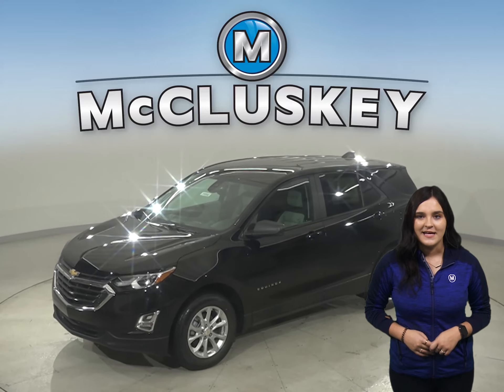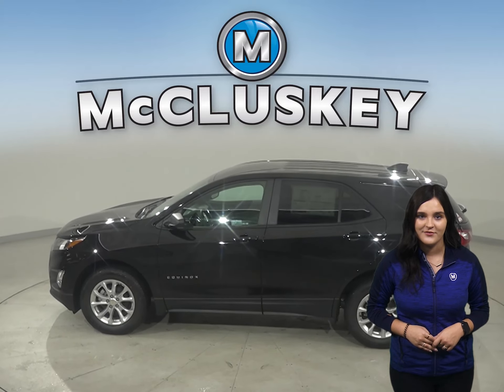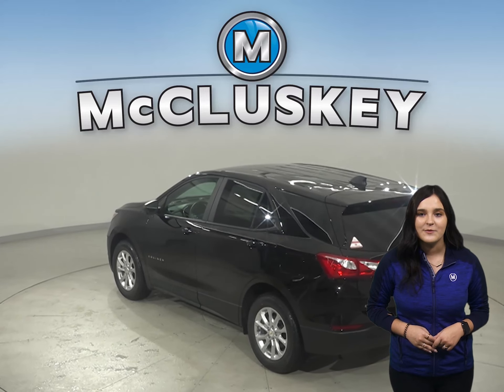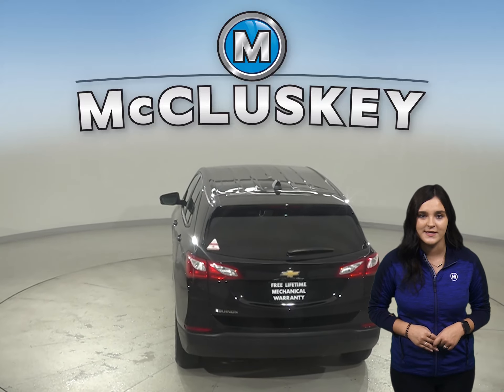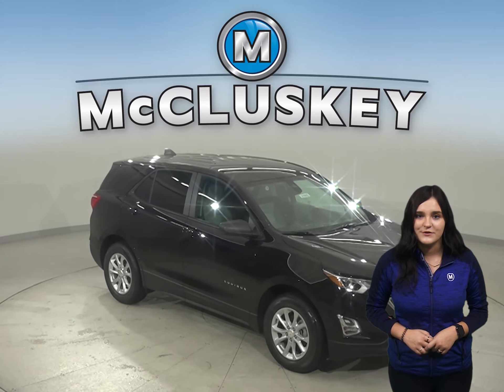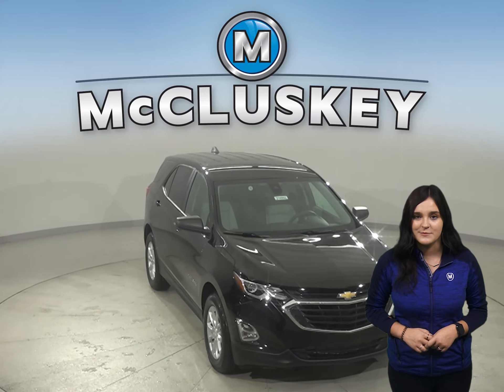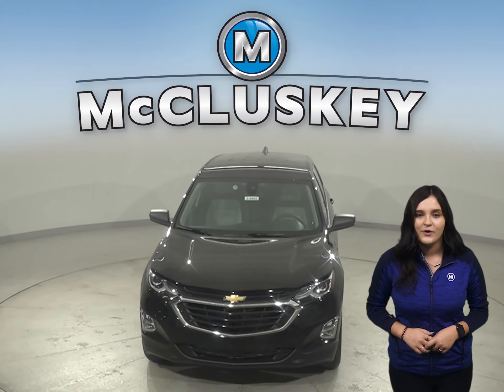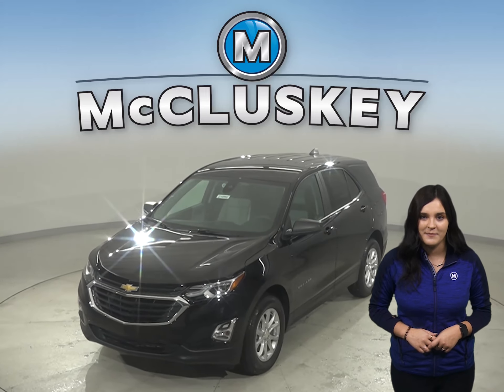210992 New 2021 Chevrolet Equinox LS FWD 4D Sport Utility Test Drive, Review, For Sale -